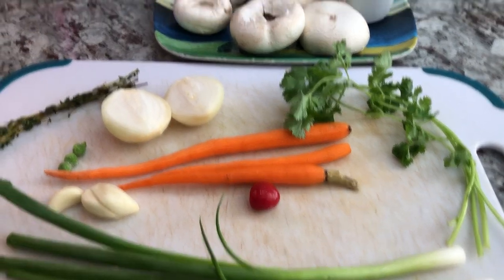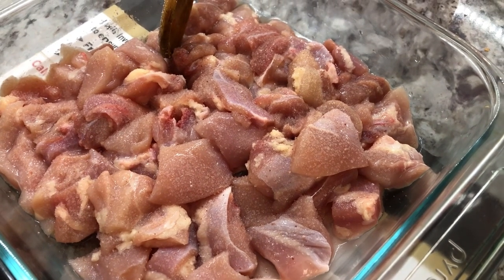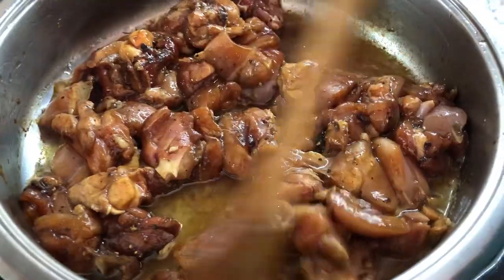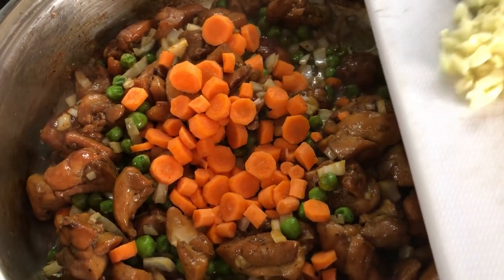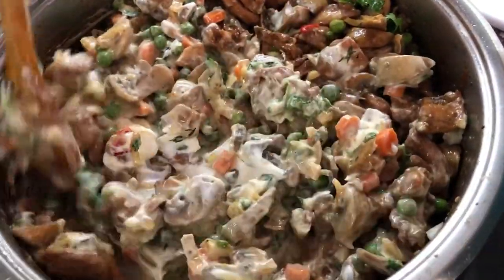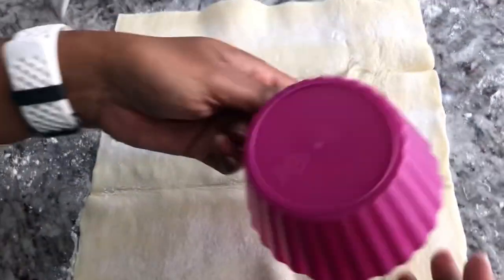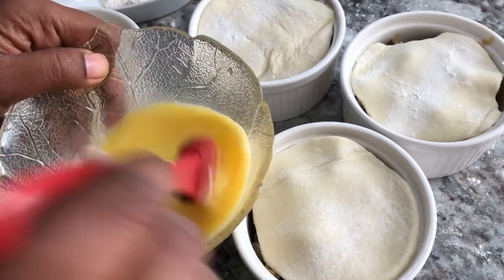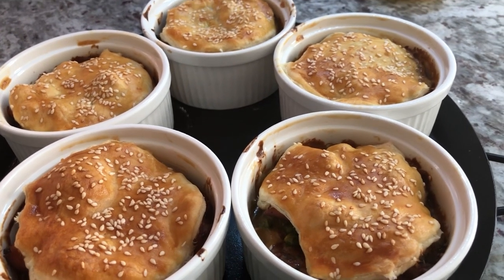Natalie’s birthday lunch/Chicken Pot Pie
Ingredient
5 chicken thighs finely chopped
5 large white mushrooms
1 onion finely chopped
2 green onions finely chopped
3 cloves of garlic finely chopped
4 stems of cilantro finely chopped
5-6 stems of thyme
1 mari wirrie pepper finely chopped
1 tsp salt for the chicken
1/4 tsp salt for the mushrooms
1 tsp black pepper
1 tbsp Chinese sauce
3 small carrot thinly sliced
1 cup green peas
3 heaping tbsp sour cream
2 tbsp butter to cook mushrooms
1 tsp butter and 1 tsp oil to cook chicken
1 egg to brush the pastry
1 tbsp sesame seeds for garnish

Musician: Xuxiao